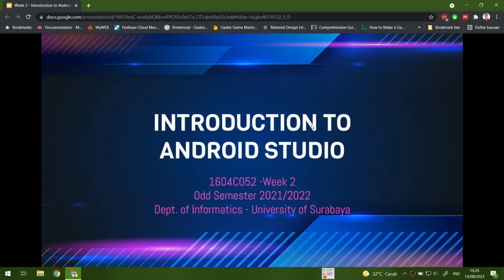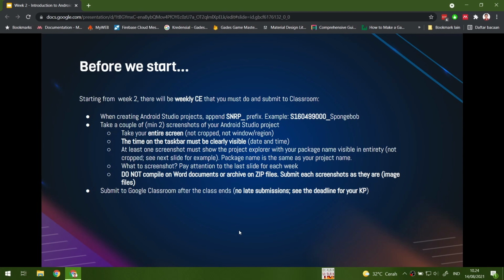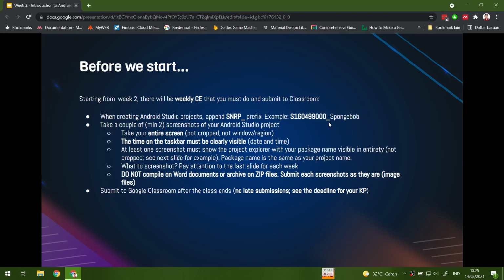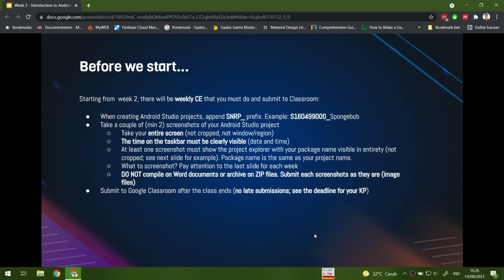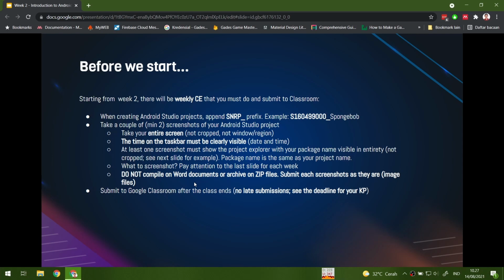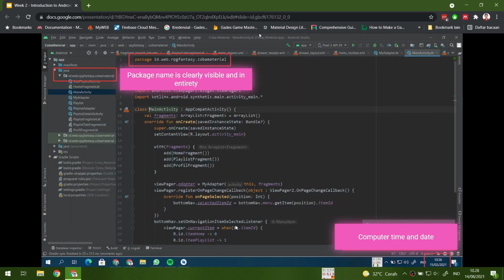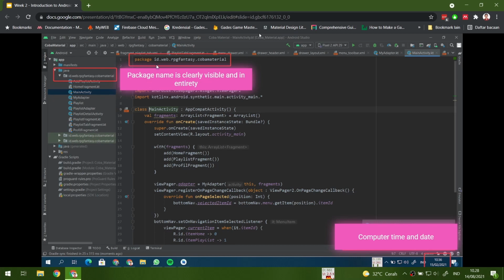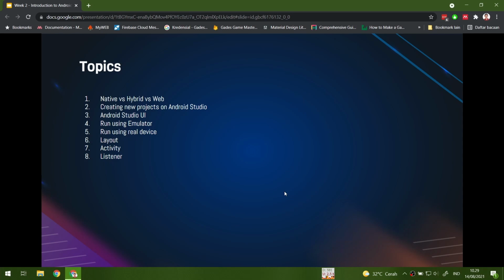NMP 2: Introduction to Android Studio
Before creating apps for Android, let's introduce ourselves to the IDE: Android Studio. This course will use Android Studio Arctic Fox 2020.3. Download

This is the introductory video. Course will start at next video.

Chapters
00:00 Introduction
00:57 CE for Ubaya students
05:44 Topics